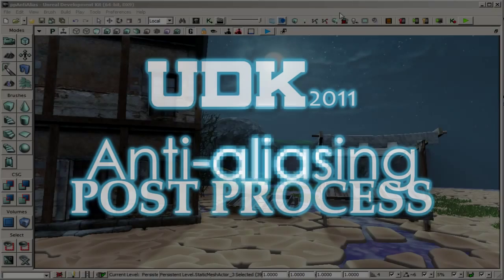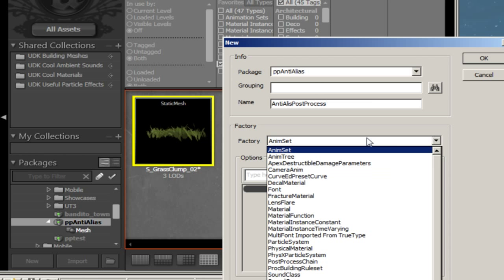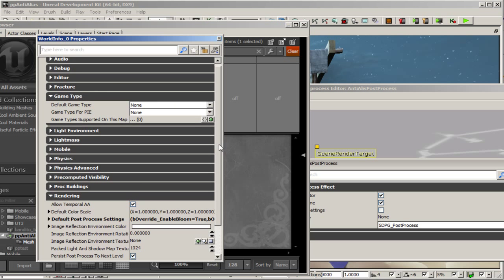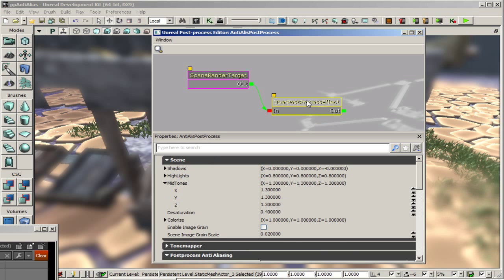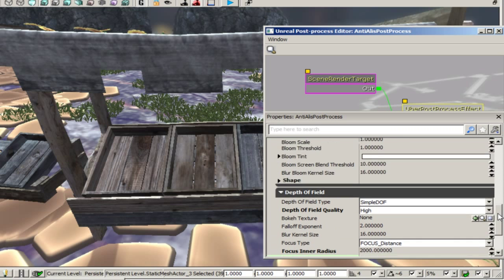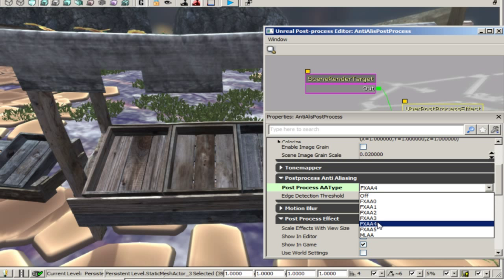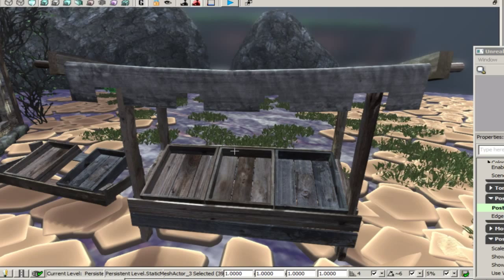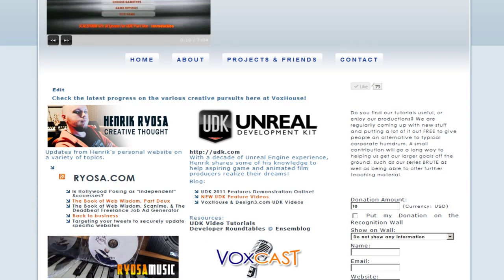UDK AntiAlias (PostProcess Chain HowTo Guide)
How to get FXAA & MLAA antialiasing to ALWAYS show up on levels you create in UDK - ensuring they appear smoothly as intended!

Background music was improvised just for this vid for some extra ambience. ;)